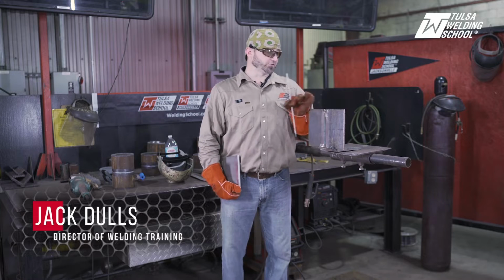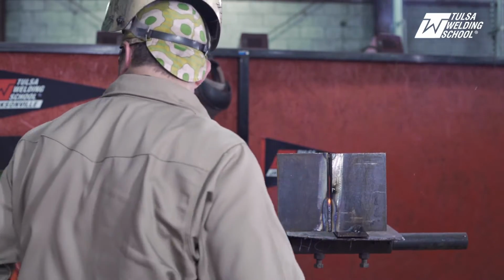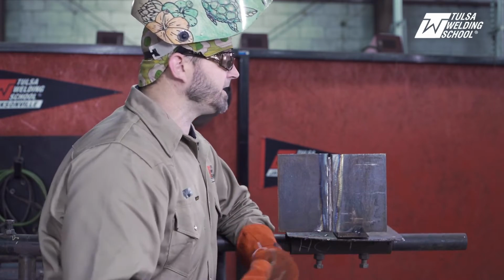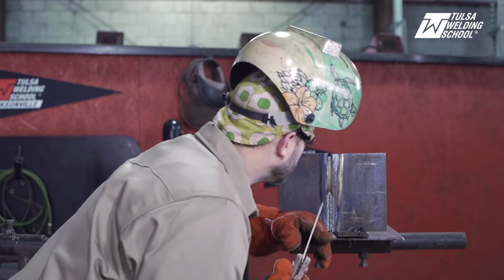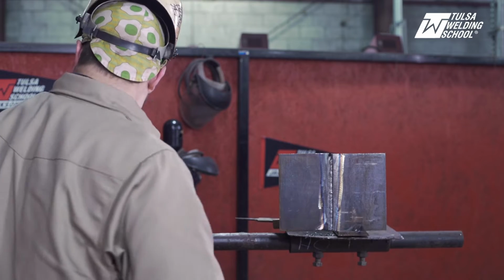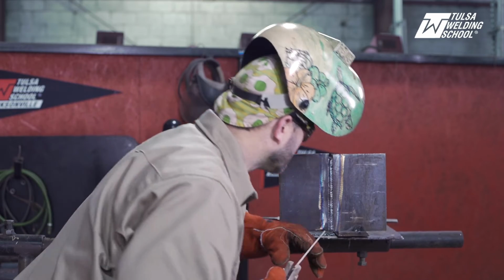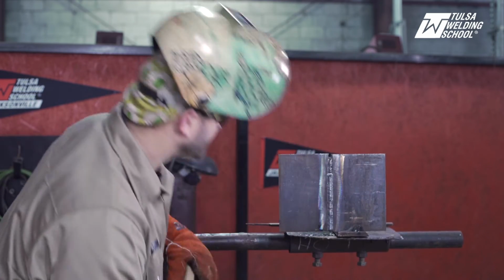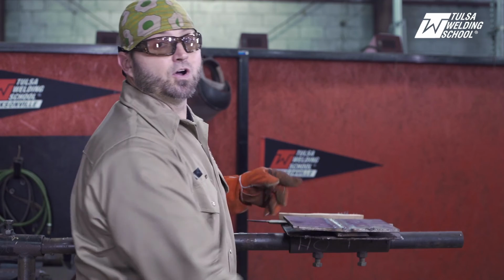How to Weld a 3G 6010 Root 7018 Fill and Cap ~ Tulsa Welding School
In this video, Jack Dulls, Director of Training at Tulsa Welding school Jacksonville, shows you how to weld a 3G 6010 root 7018 fill and cap.

Tulsa Welding School was founded in 1949 by two welders who recognized a strong demand for skilled tradesman in their industry. Over 60 years later, Tulsa Welding School (TWS) has evolved into an educational institution that prepares students for various skilled trade careers with a multitude of specialties and applications. Graduates from Tulsa Welding School are trained to have the knowledge, skills and essential attitude to immediately enter their chosen profession.